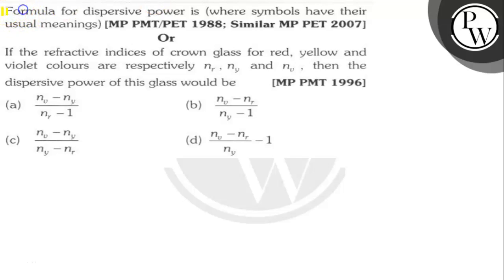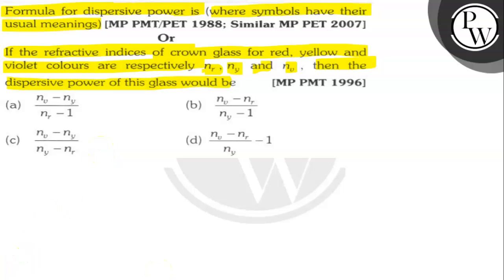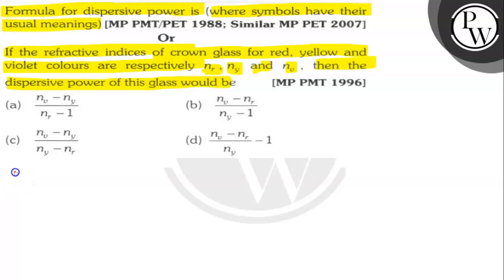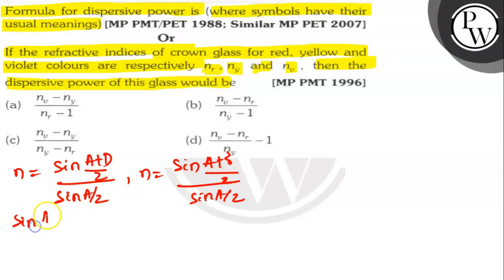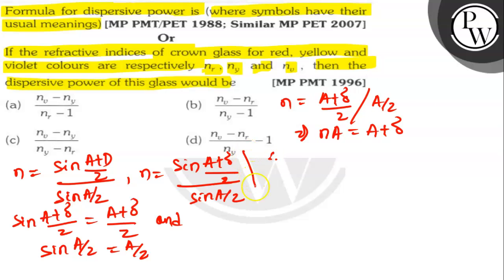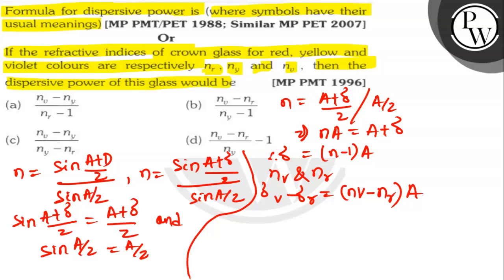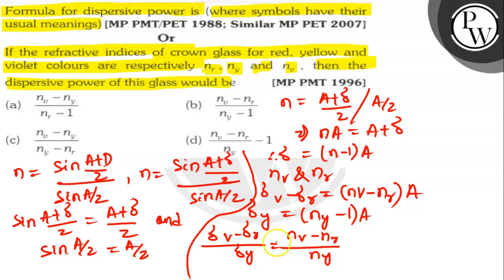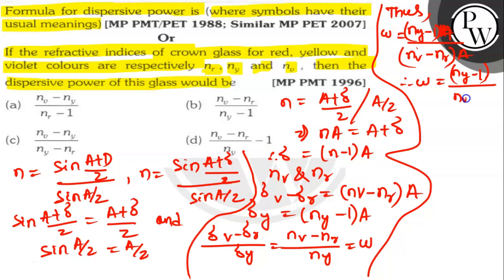Formula for dispersive power is (where symbols have their usual meanings) [MP PMT/PET 1988; Simil...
Formula for dispersive power is (where symbols have their usual meanings) [MP PMT/PET 1988; Similar MP PET 2007]
Or
If the refractive indices of crown glass for red, yellow and violet colours are respectively n_r, n_y and n_v, then the dispersive power of this glass would be
[MP PMT 1996]
(a) n_v-n_y/n_r-1
(b) n_v-n_r/n_y-1
(d) n_v-n_r/n_y-1